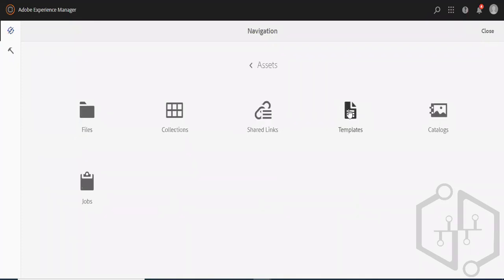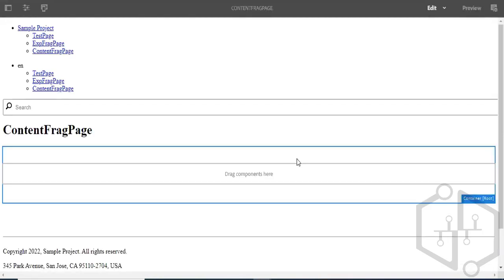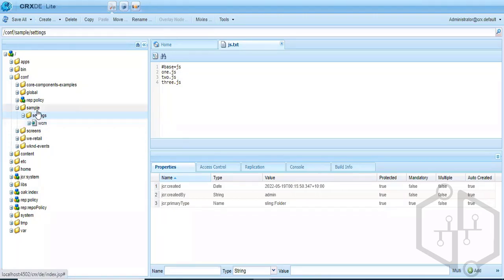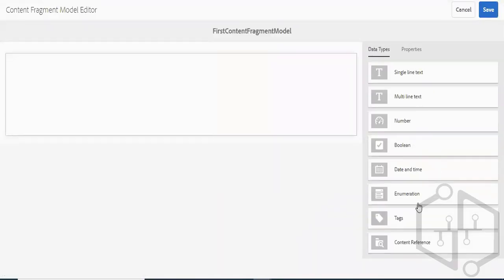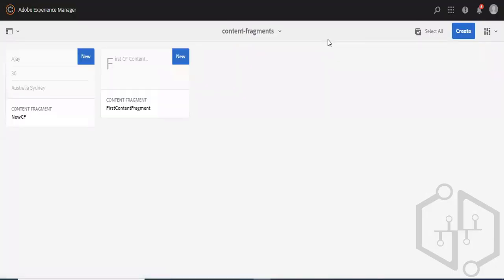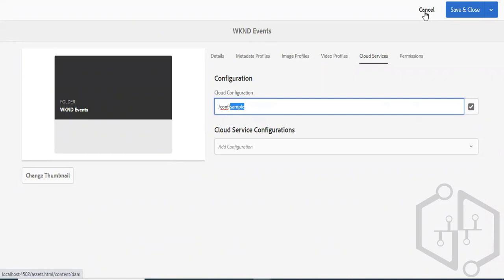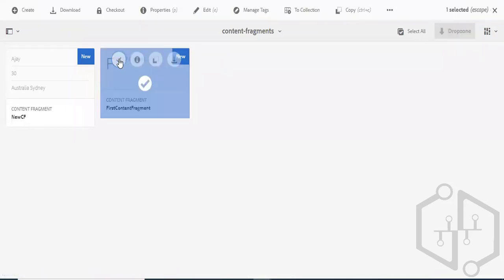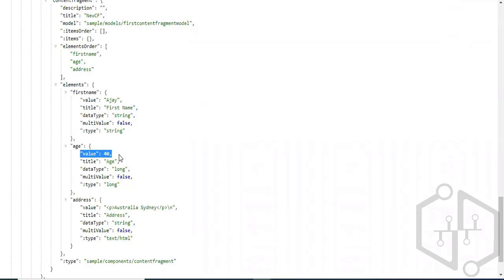AEM Online Training | AEM Tutorial video | AEM for Beginners | AEM Demo sessions | uDemand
In this AEM tutorial for beginners, we will be discussing about AEM content fragments and how to use them. AEM content fragments allow you to create and manage pieces of content that can be reused across your website. This is a great way to manage your content and keep your website consistent. We will also be doing a demo of how to create and manage content fragments in AEM.